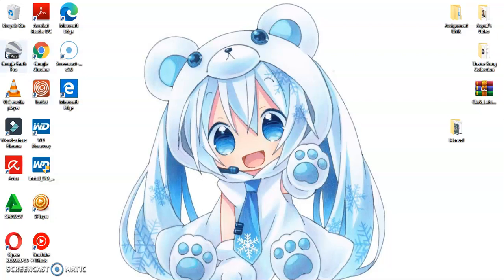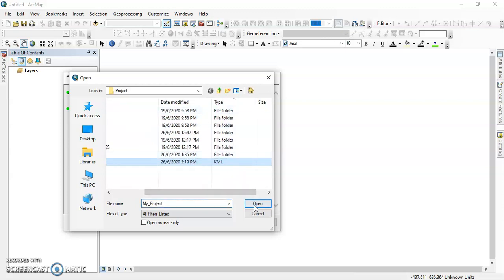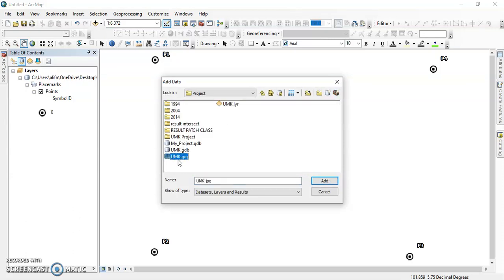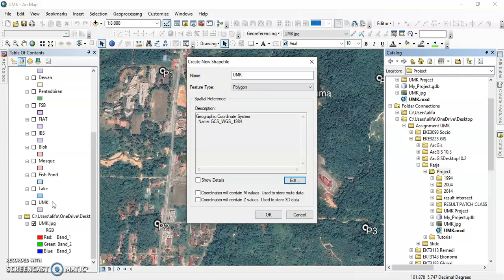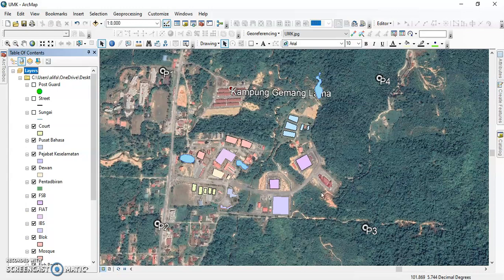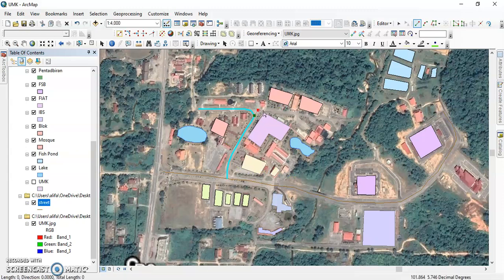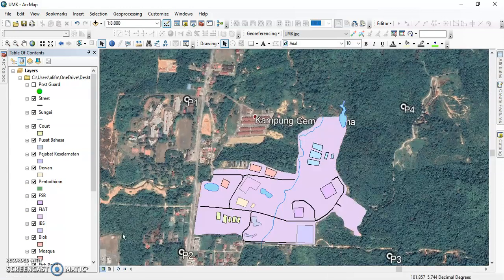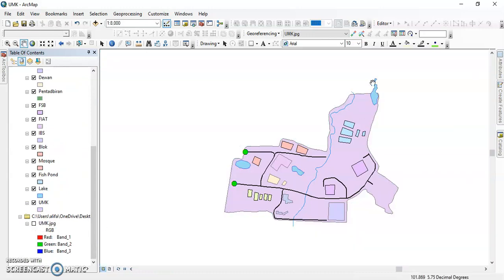GIS tutorial on Water Quality Analysis in Agropark University Malaysia Kelantan Jeli Campus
Sustainable Science Student of Universiti Malaysia Kelantan has presented GIS tutorial on Water Quality Analysis in Agropark University Malaysia Kelantan Jeli Campus